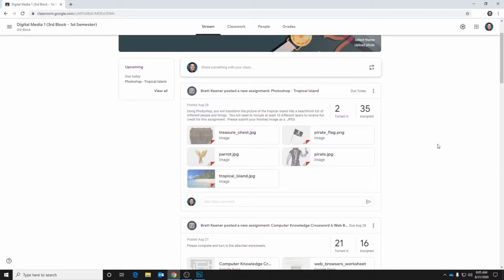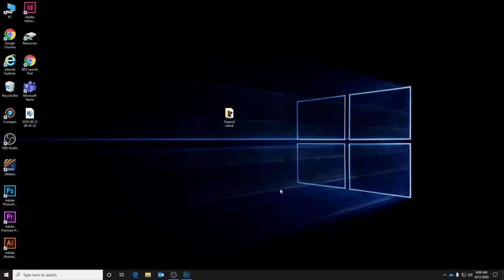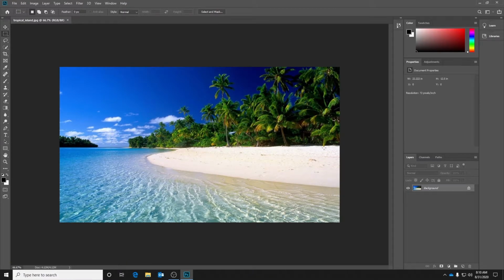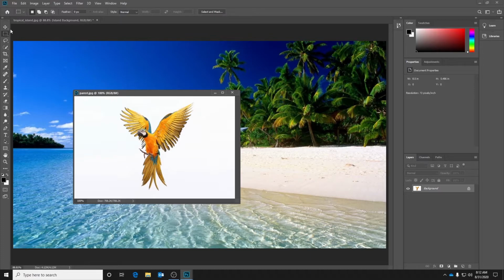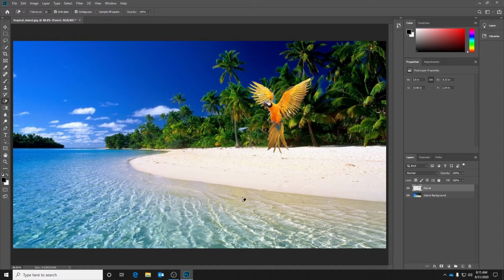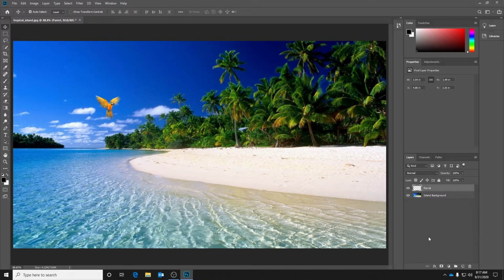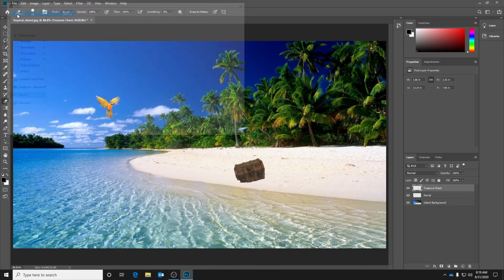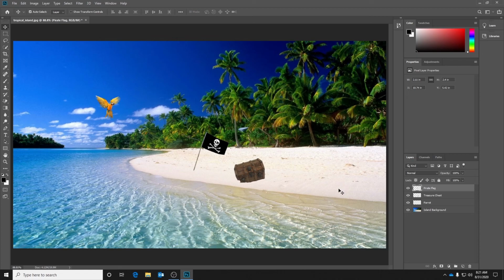Photoshop CC Basics - Tropical Island Assignment